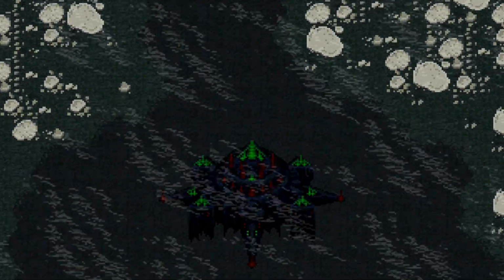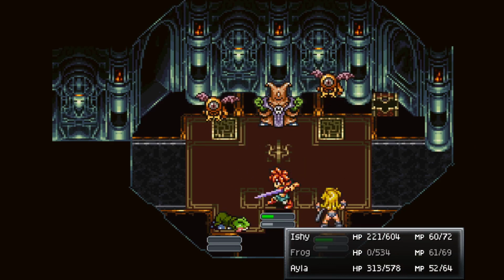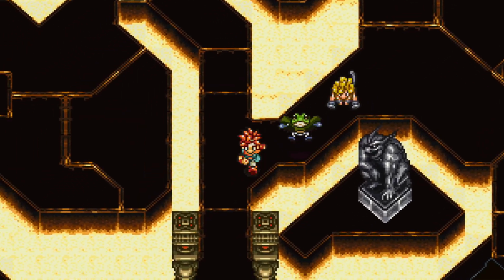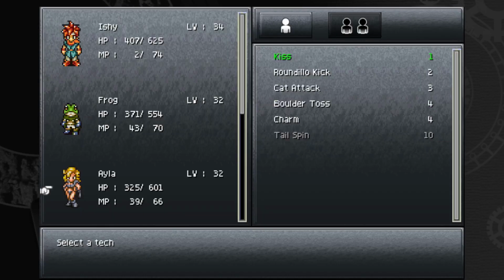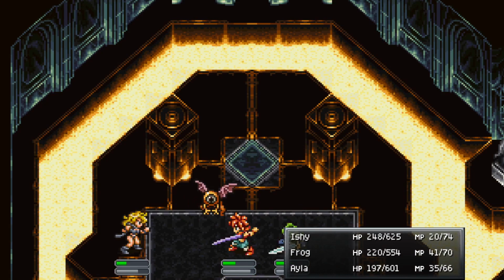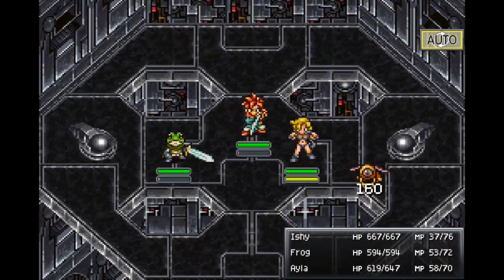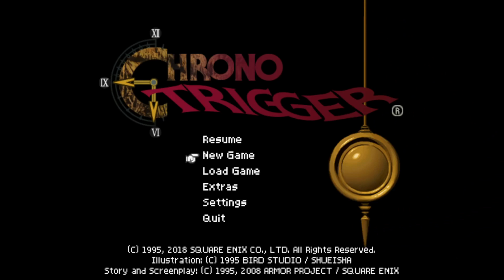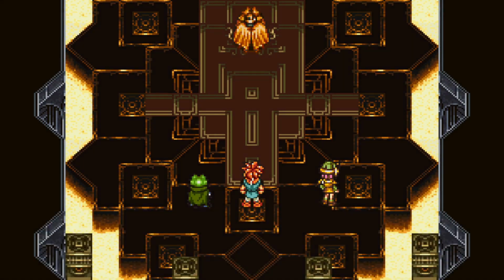Chrono #16 Beneath an Ocean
Welcome back my friends! After our encounter with Dalton, we venture through a portal and find our party beneath waves in the freshly finished underwater palace. In these evil halls, the Mammon Machine continues to draw power from Lavos and corrupt the queen. Or at least that's what I think is happening. Join me and let me know if I'm right or wrong!